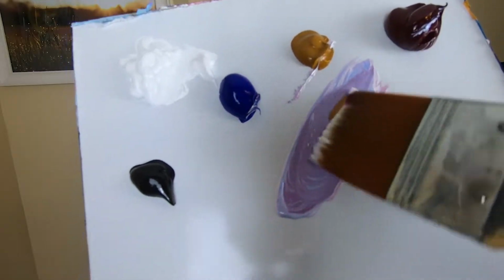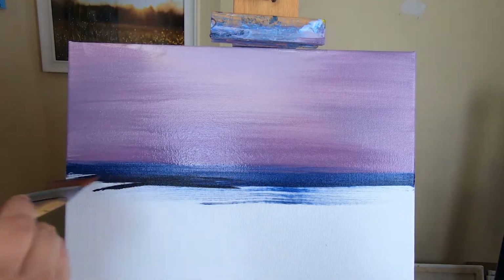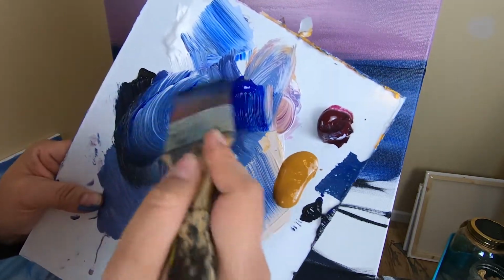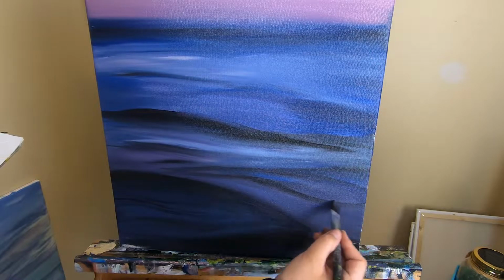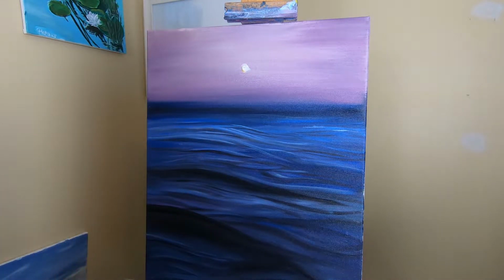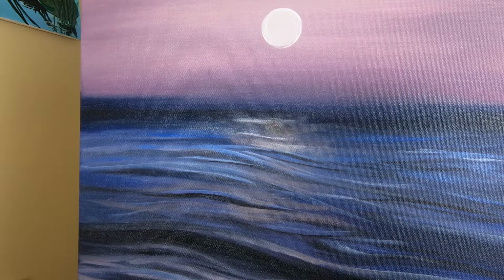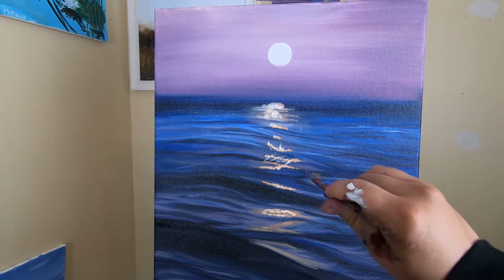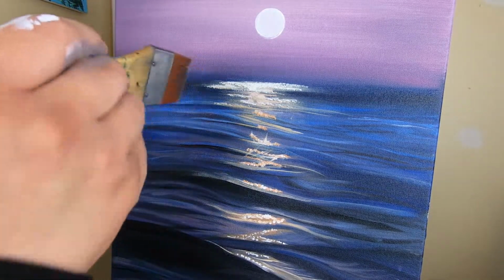How to paint OCEAN WATER IN ACRYLIC! SPARKLING OCEAN WATER TUTORIAL- How to paint water ripples!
Welcome Back all... if you are new WELCOME! Thank you for joining me as I share my painting tips and tutorials. I will be showing you how to paint ocean  water with sparkling water! Most of you should know by now I love painting any type of water. Its calming :):)

Anyway... Please join me in this tutorial because I think you will really like this one. Not to difficult just a nice relaxing painting!

As always thank you guys so much for watching and taking the time to listen to me ramble... it means so much!!! I often post more than once a week but no less than once a week :)

This was painted on a 16 inch by 20 inch cotton canvas

The Colors I used:
Quinacridone magenta
ultramarine blue
yellow ochre
cadmium yellow
primary red
black
white

The paint brushes I used:
2 inch flat brush
1 inch angled flat brush
small flat brush
small detail brush ( small round)